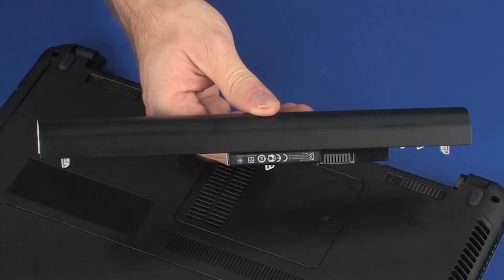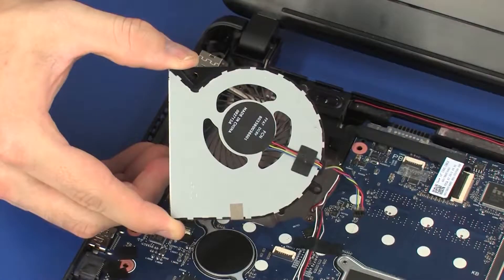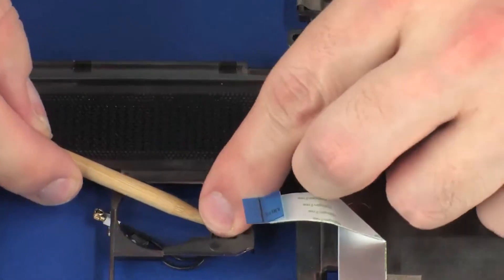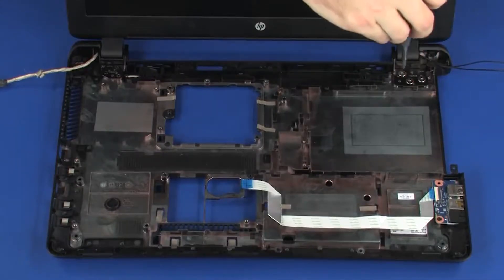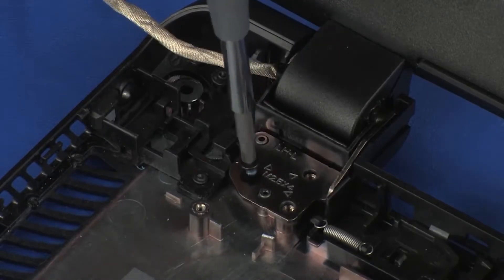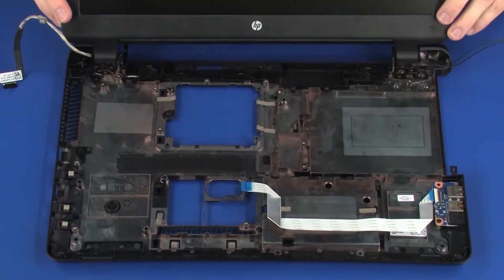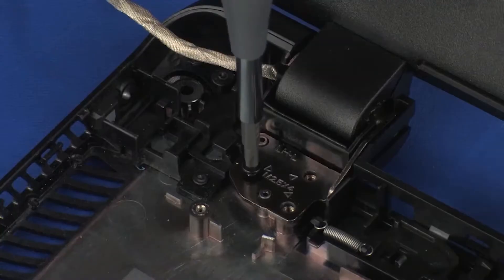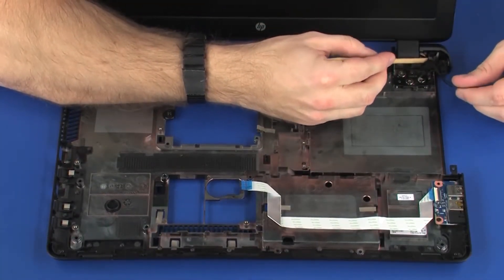Replace the Display Panel Assembly | HP 355 G2 Notebook PCs | HP Support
Learn how to remove and replace the display panel assembly in HP 355 G2 notebook PCs.